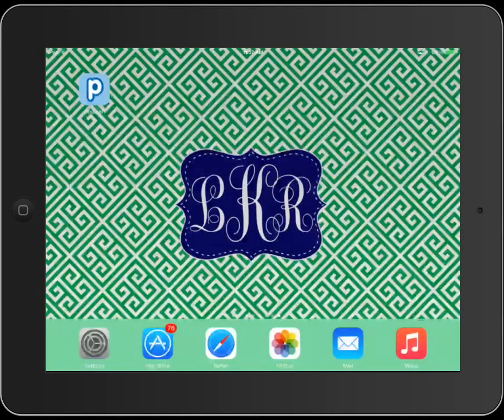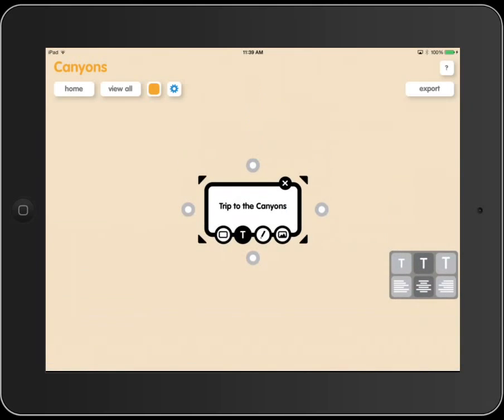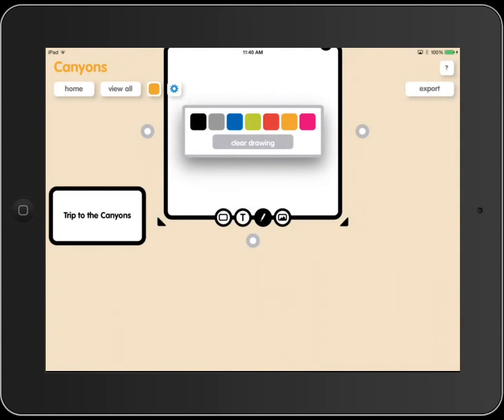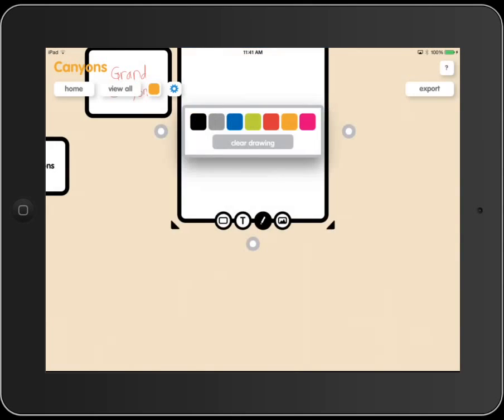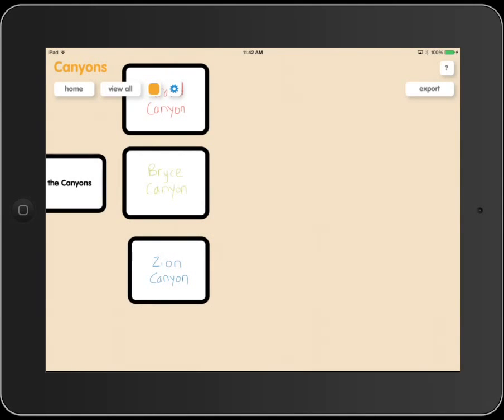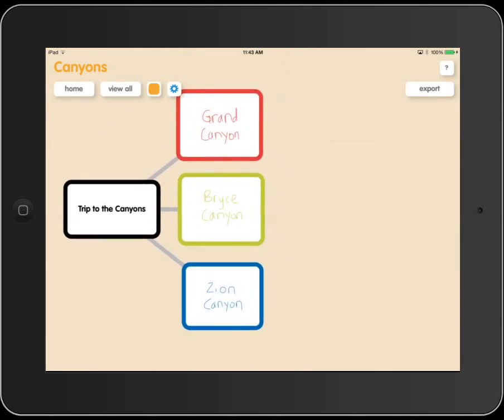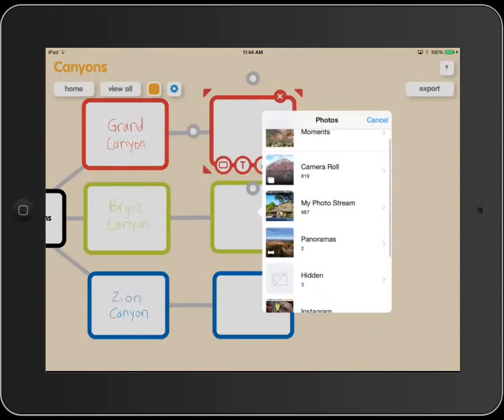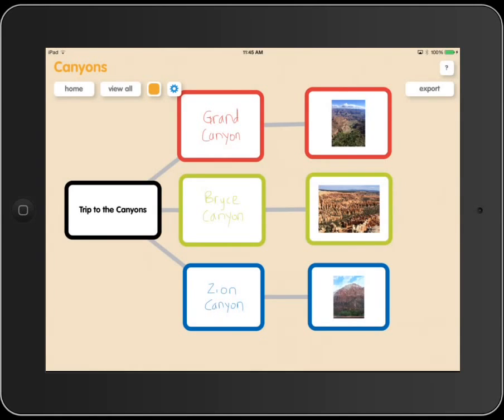Popplet App Tutorial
How to use the Popplet App